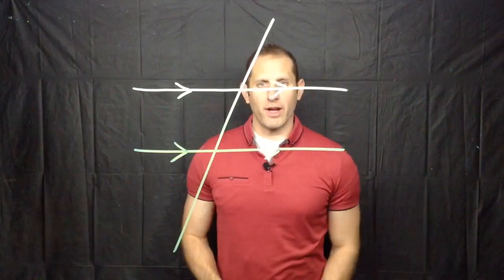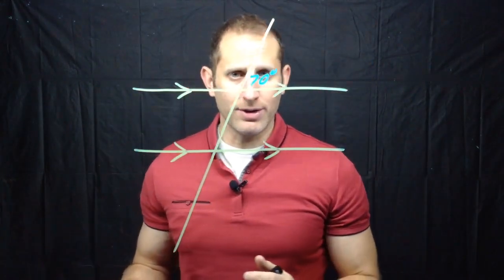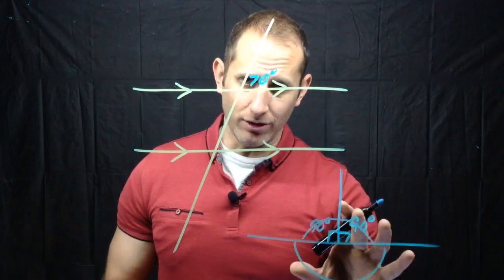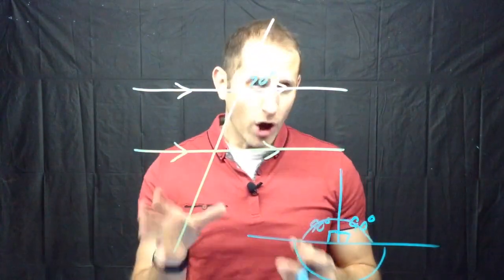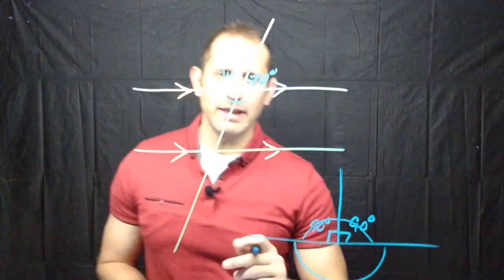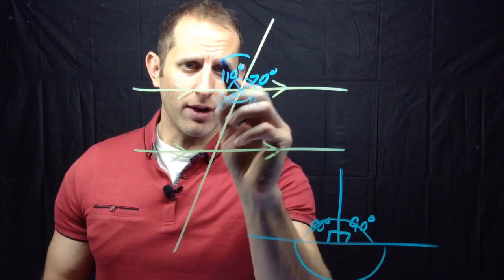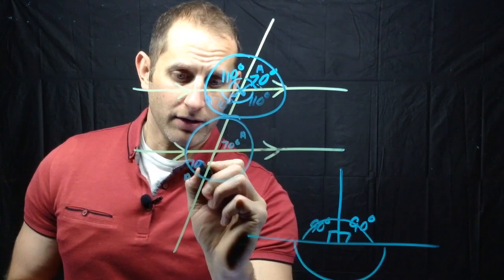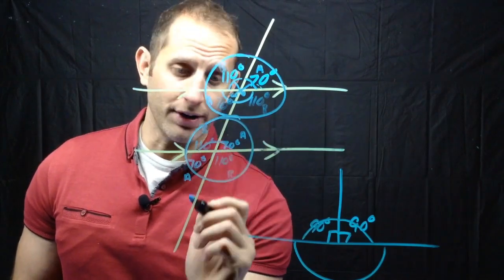Finding missing angles and supplementary angles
How to solve missing angles using only straight lines